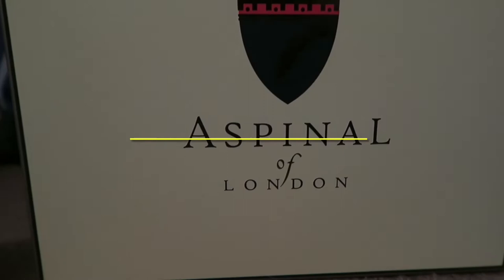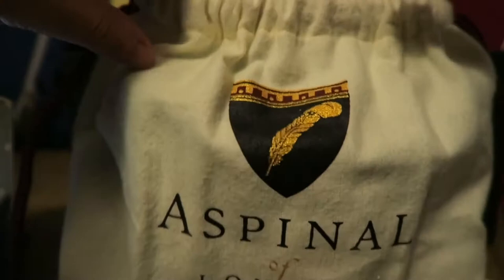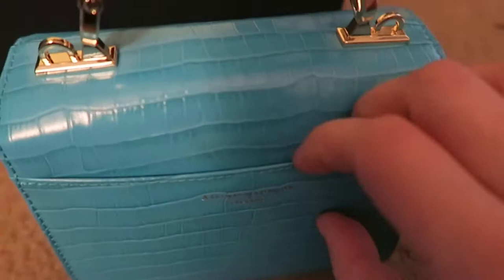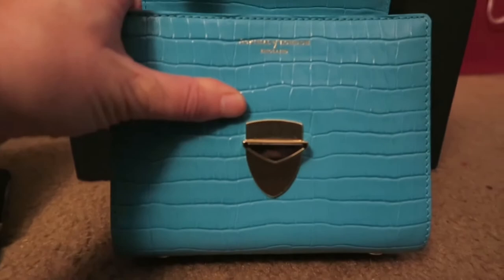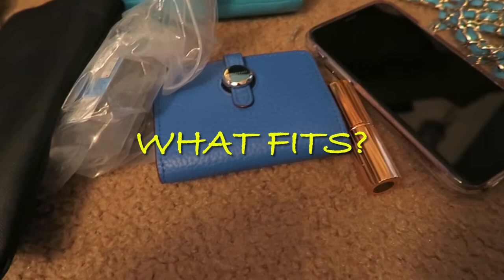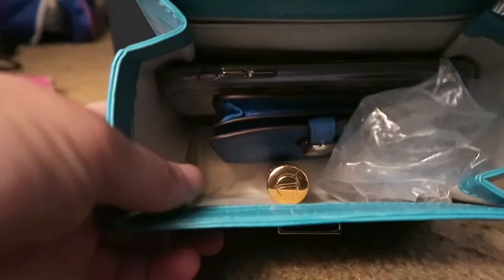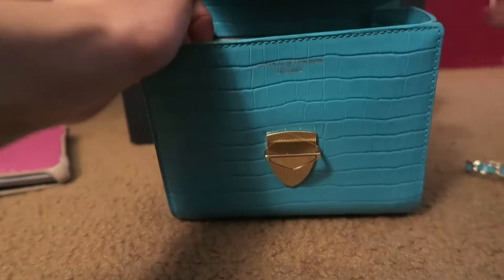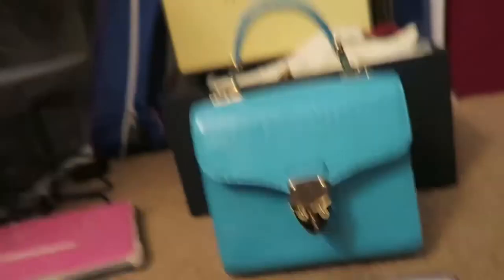Aspinal of London Mini Mayfair First Impressions and What Fits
Hello everyone!

Today I have an exciting video on the Aspinal of London Mini Mayfair bag in Aqua! The bag measures 5.7 by 6.25 by 3 inches.

I’ve had my eye in this bag for a long time. I love my small Lottie and I’m have been looking for a top handle bag. When this popped up on sale I couldn’t resist! I paid $280 plus shipping.

The next bag I’m hoping for is the midi style Mayfair bag in lilac.

This bag was purchased with my own money and isn’t sponsored.

Let’s get to 1000 subbies : )